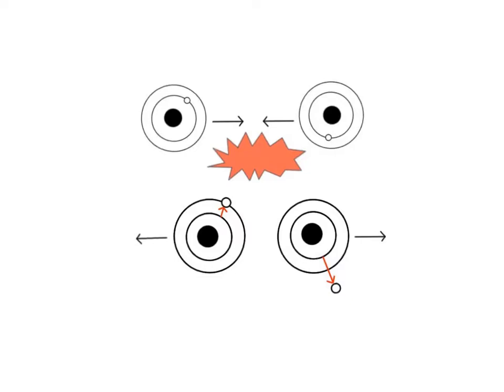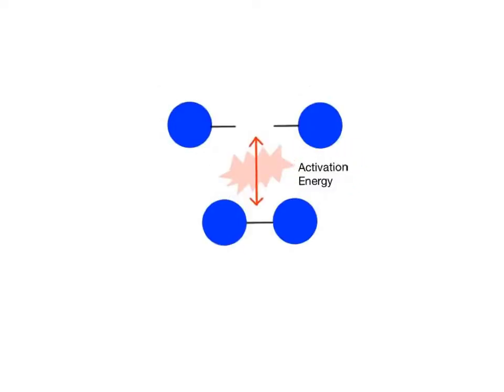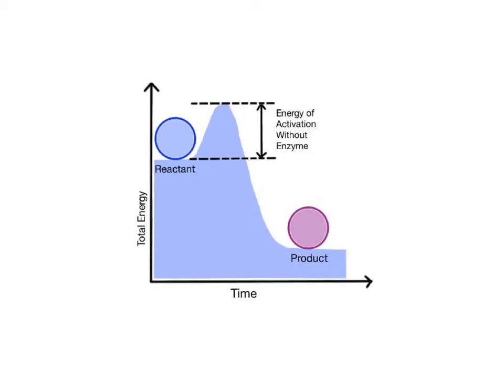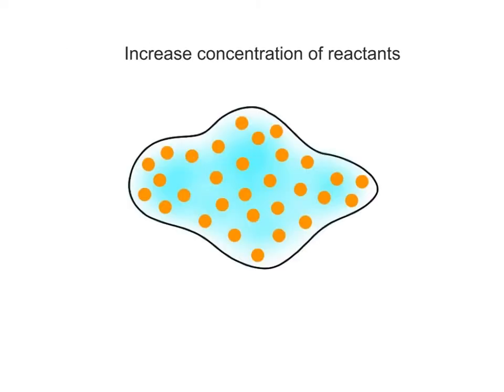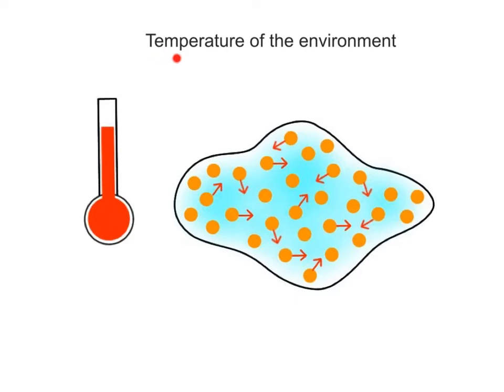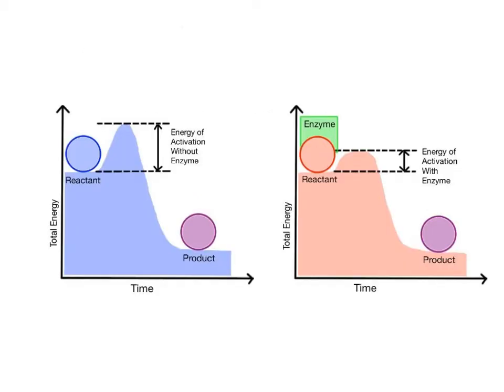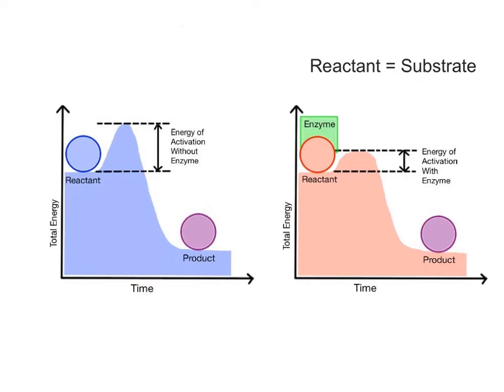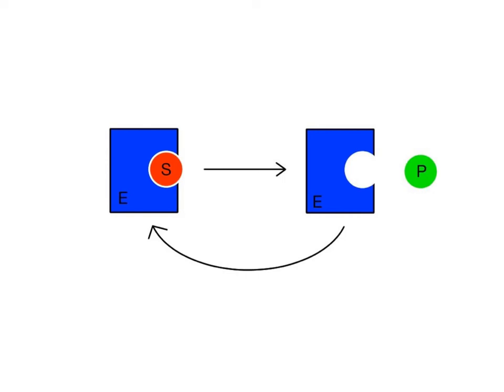2-10 Activation Energy and Catalysts